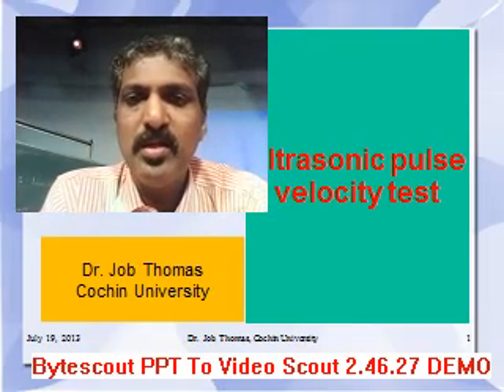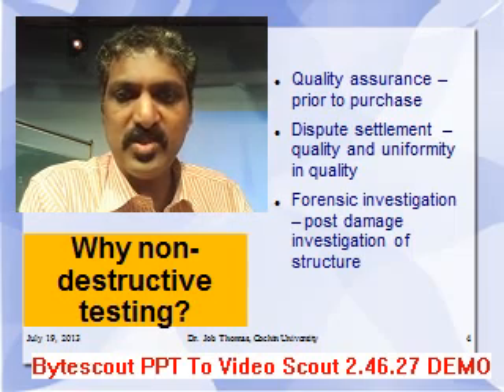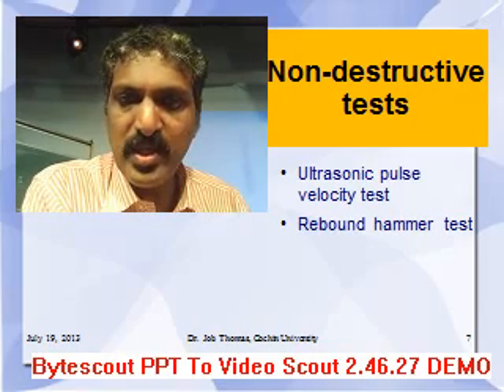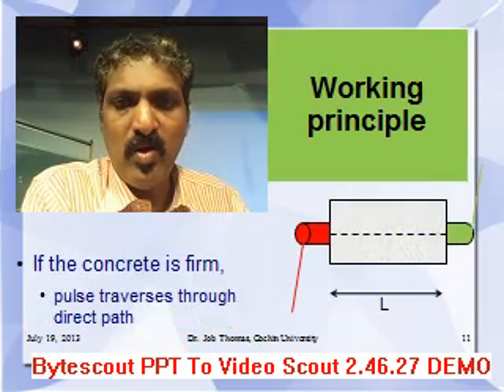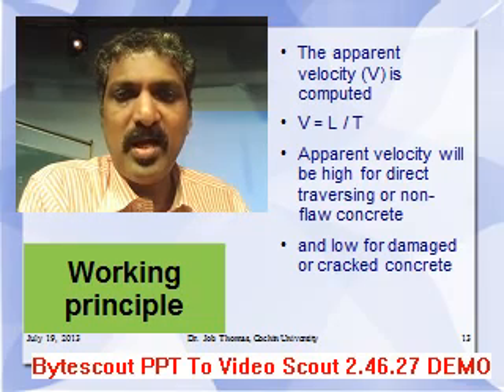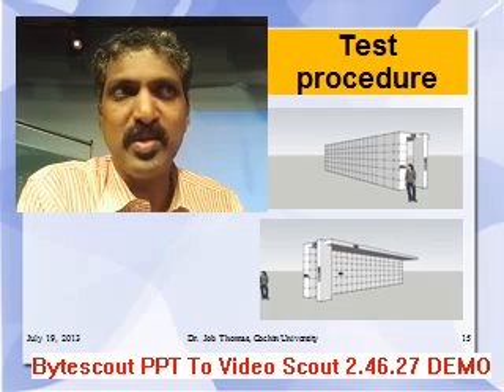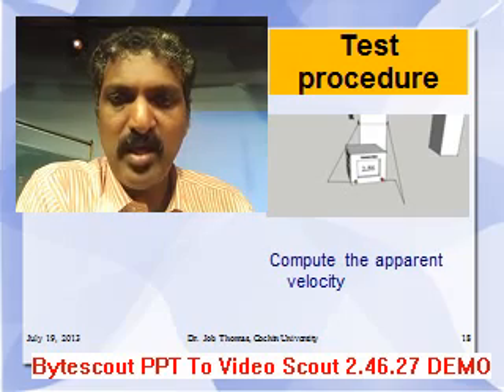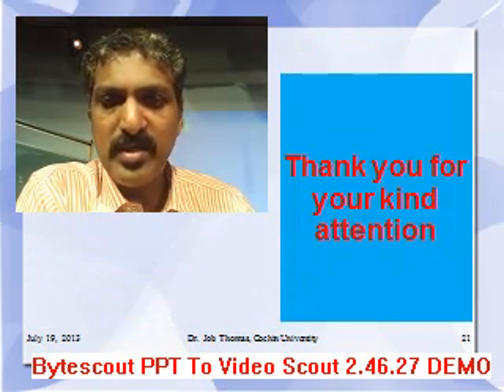Ultrasonic pulse velocity test of concrete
Concrete test description